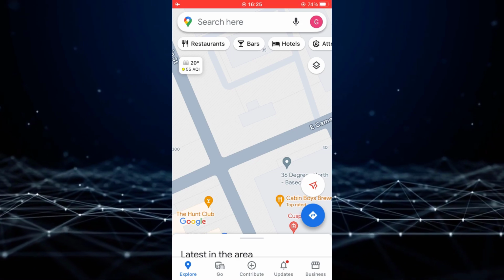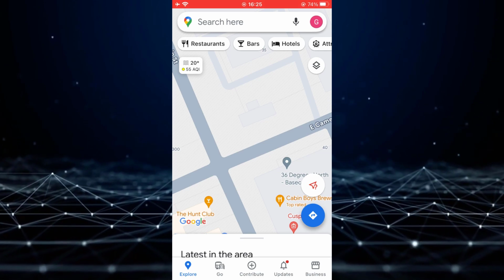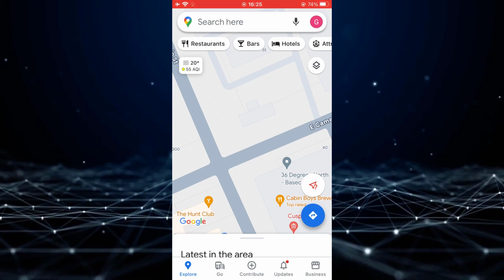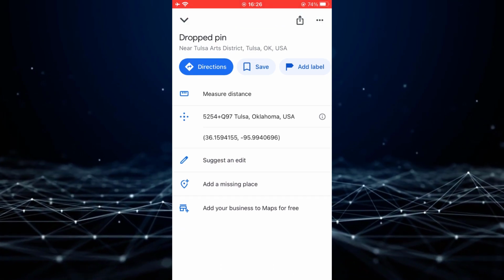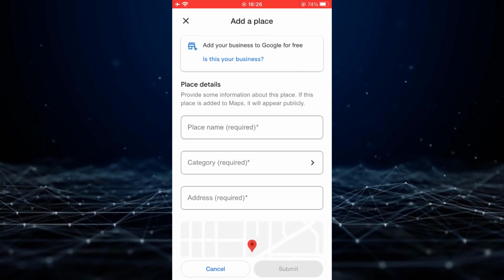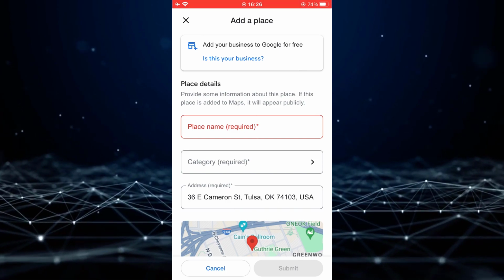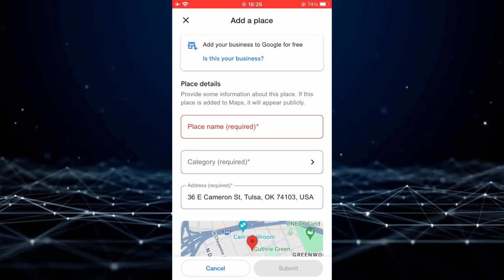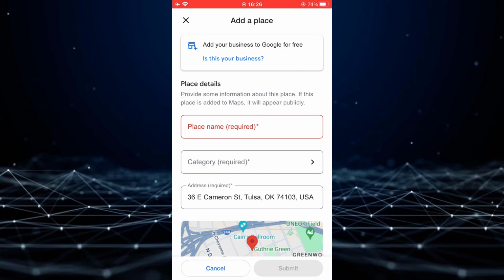How To Add Location In Google Map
In this tutorial i will show you how to add location in google maps.